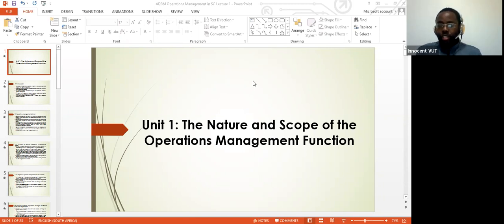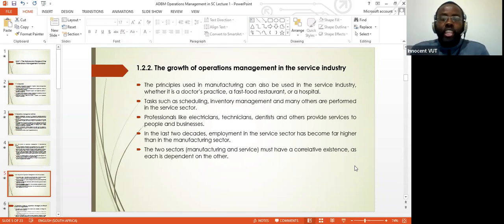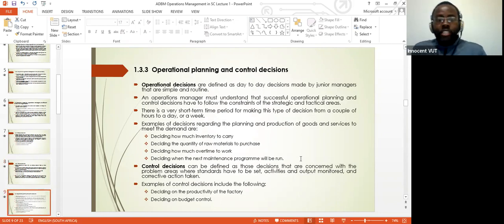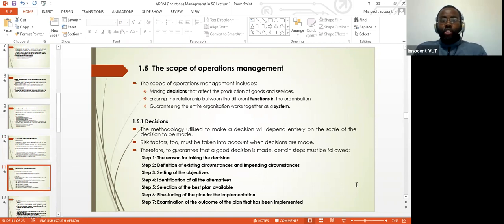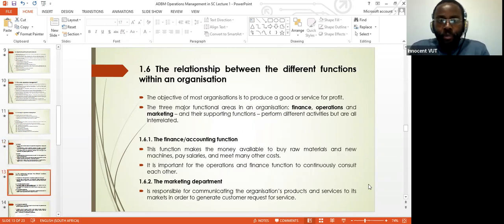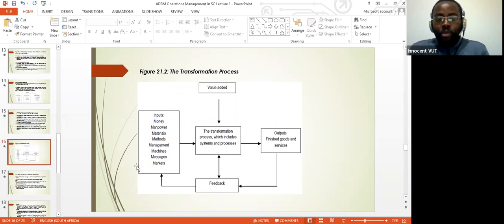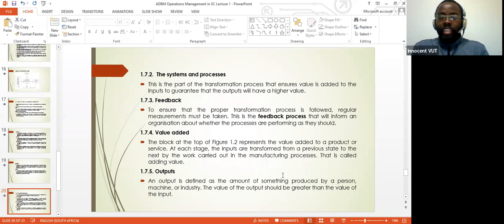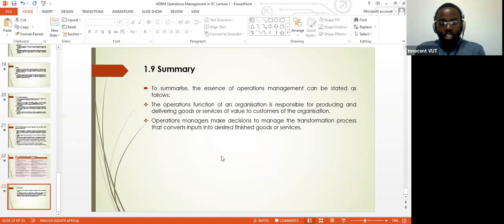Operations and SCM 03/08/2022